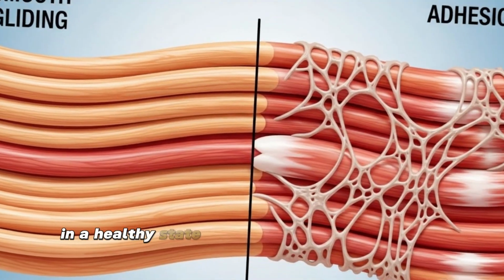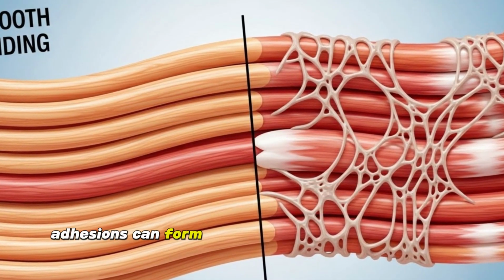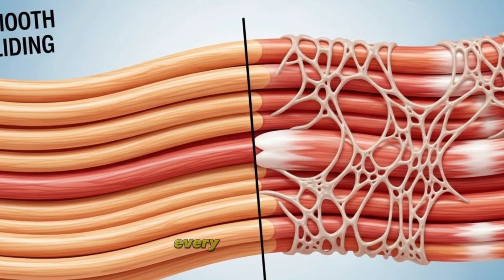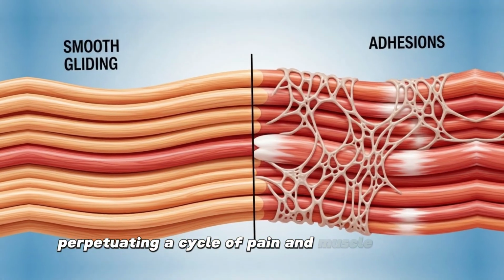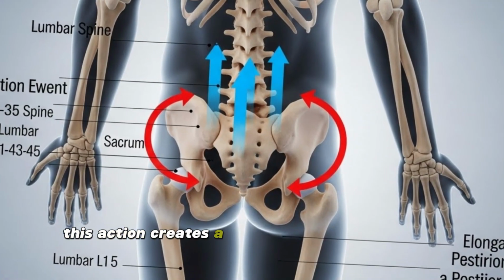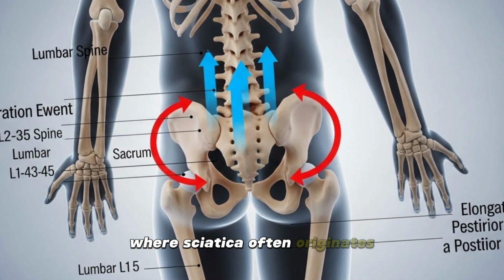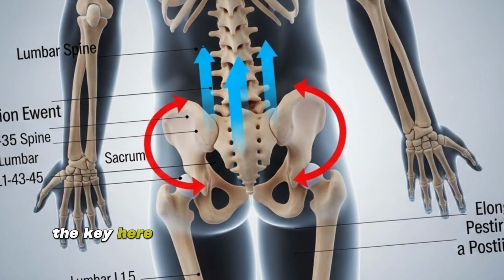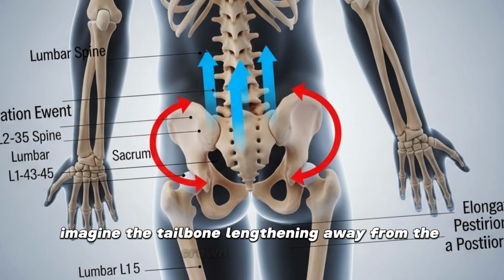Sciatica Agony? 5 "Micro-Moves" to Unlock the Nerve (Instant Decompression)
"Are you suffering from that electric shock-like pain running down your leg? For many seniors, standard stretching actually makes sciatica worse. In this comprehensive guide, we reveal why your aging spine needs 'decompression,' not force. Discover the 5 scientific 'micro-movements' designed to manually unlock the L4/L5 nerve roots and stop the pain cycle immediately. Watch until the end for the sleeping position that ensures your pain doesn't return overnight."

Welcome to Pure Wellness—the channel dedicated to sharing secrets for a serene and healthy life for those in the golden years.
We believe that age isn't a barrier, but an opportunity to enjoy life to its fullest. Here, you'll discover:
Gentle, effective exercises to maintain flexibility.
Foods that can rejuvenate your body, and boost heart and brain health.
Science-based lifestyle tips to stay optimistic and full of energy.
Let Pure Wellness be your guide on the path to living a healthier, happier life every day!